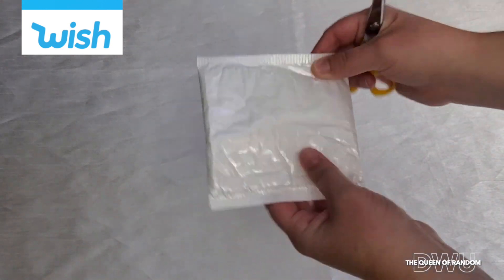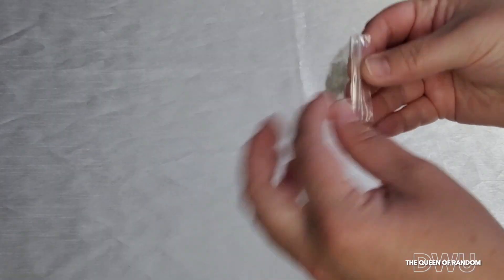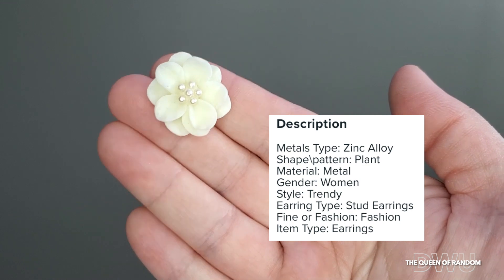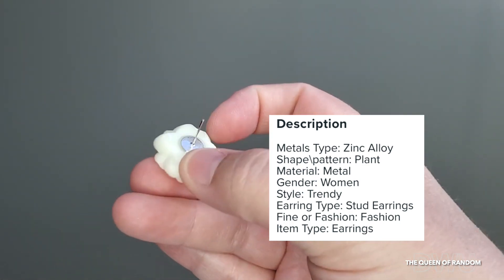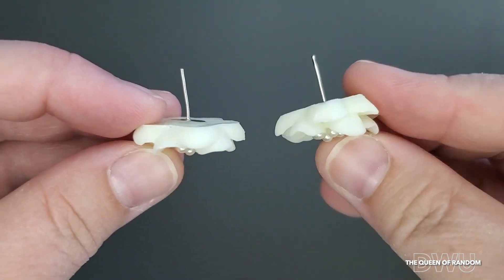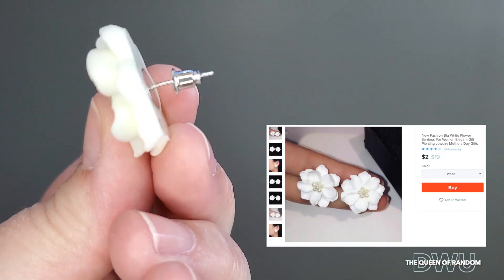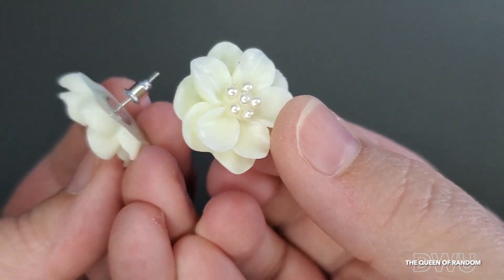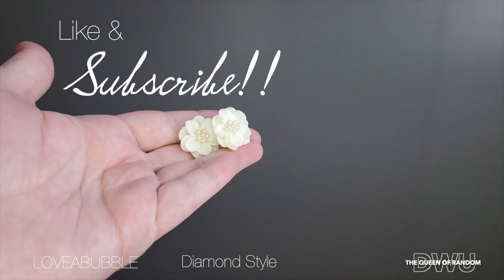Opening Flower Earrings From Wish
So these earring from wish are not white white, they are almost a cream white look. I find the photos they have on wish don't always looks the same when you receive the items. But they are still nice for a night out. Its a Hit or Miss with ordering from Wish.
You can order them for your self on Wish!

 If you would like to send me something please do!
Video is filmed with Samsung S10+
* Video is captured By: DWU*

MARTENSVILLE SASK. CANADA
S0K 2T0